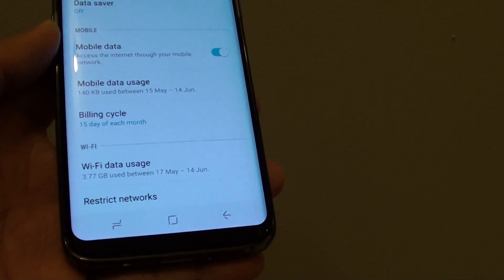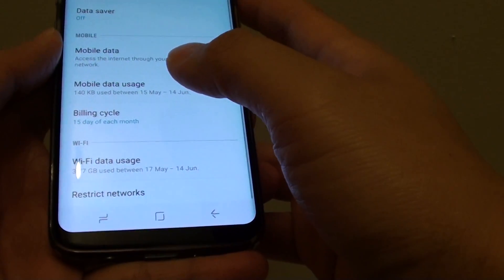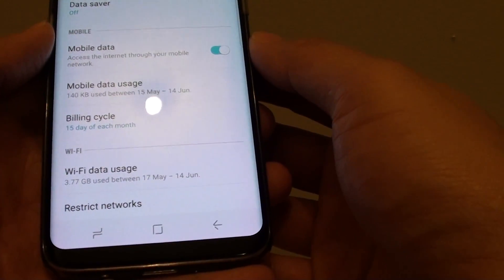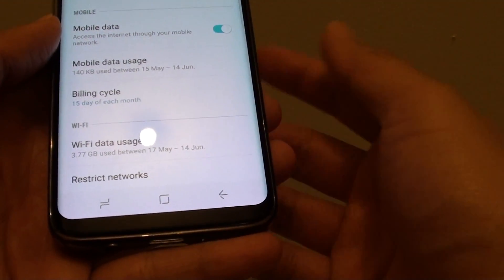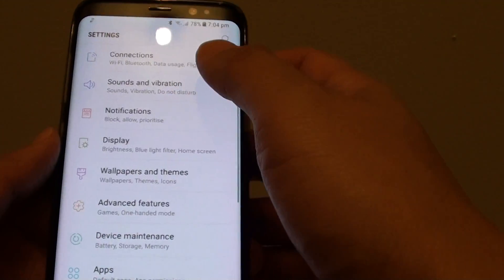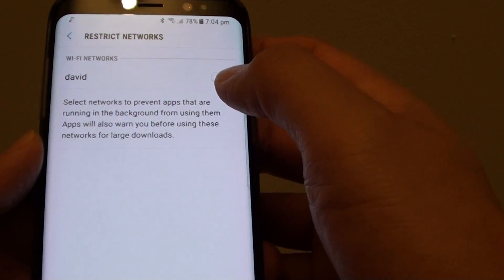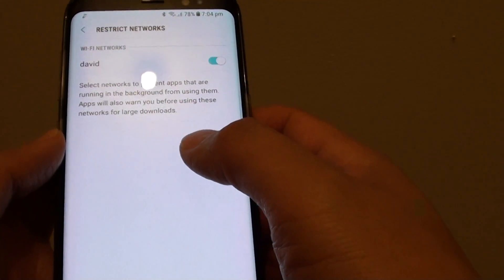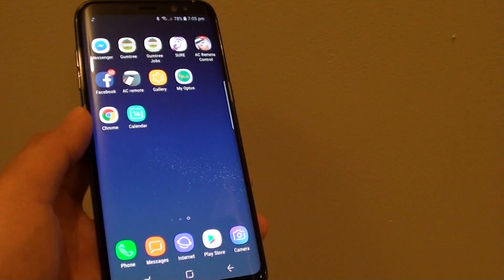Samsung Galaxy S8: How to Prevent Excessive Data Usage With WiFi Hotspot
See how you can prevent to much data usage when using Wifi hotspot on the Samsung Galaxy S8.